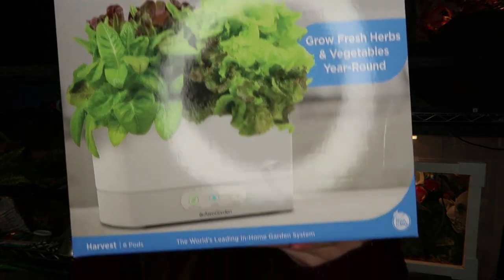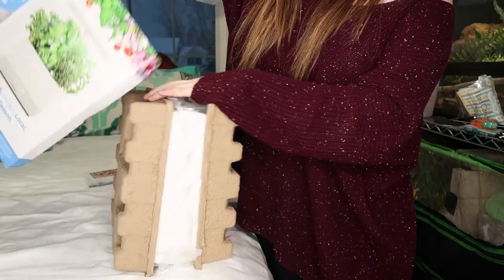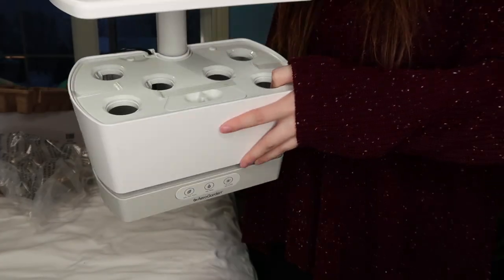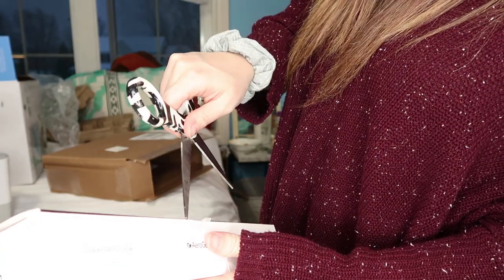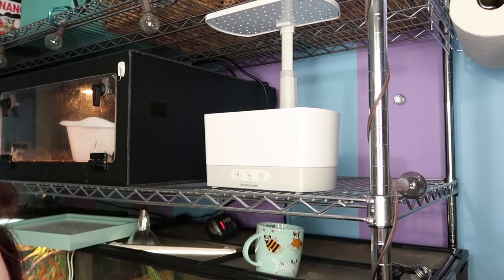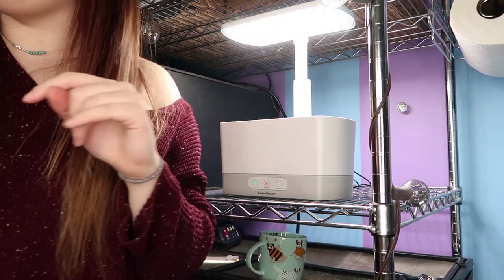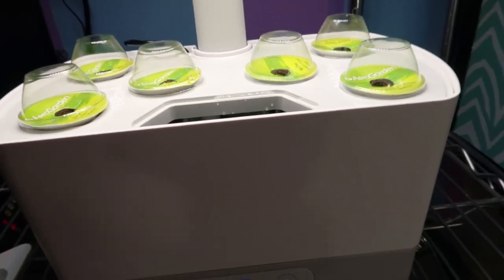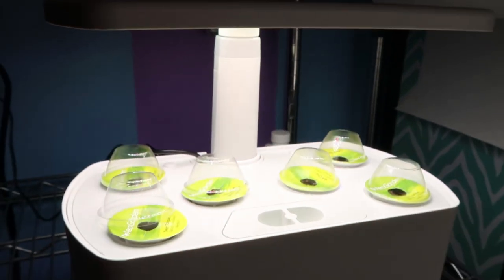Indoor Reptile Garden! // Setting up my Aero garden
◦•●◉✿ 𝙎𝙤𝙘𝙞𝙖𝙡 𝙈𝙚𝙙𝙞𝙖 ✿◉●•◦

Blog Hi guys! Today we are going to be setting up my new aero garden that I got for Christmas, so I can grow food for my lizards right in my room!

Thinking about getting an Aero garden? Here's the link!

intro created by me ft. -